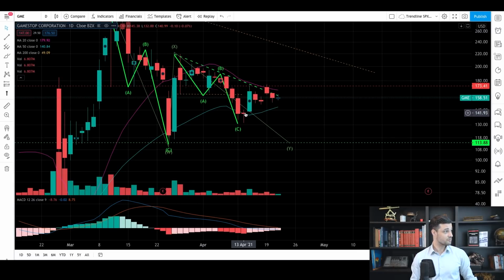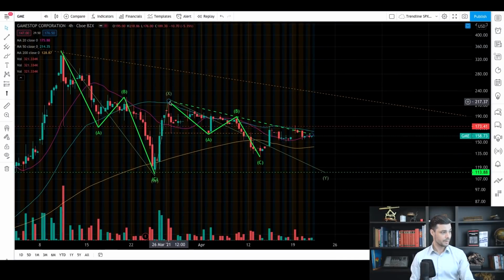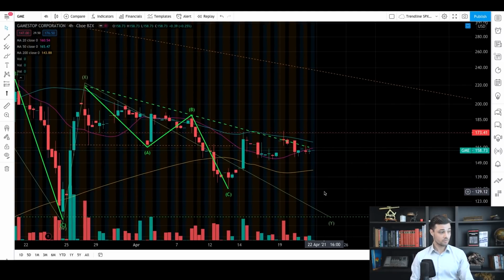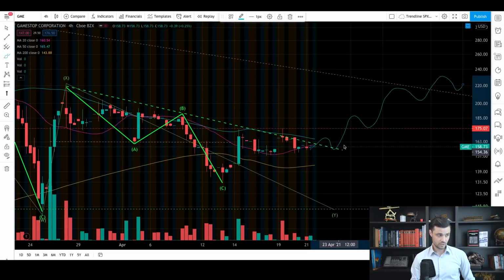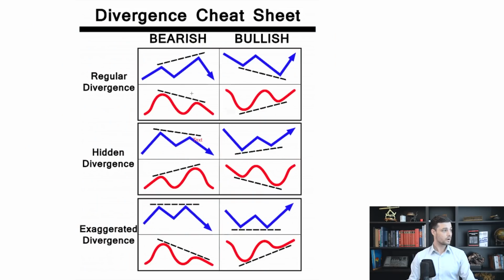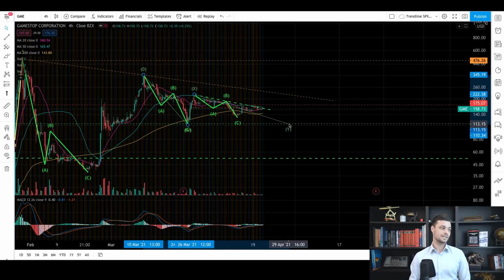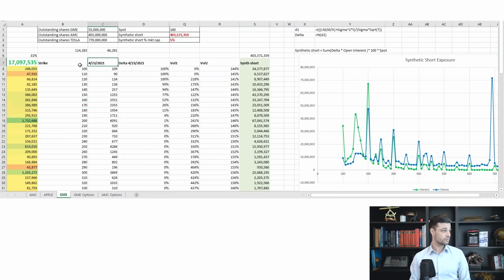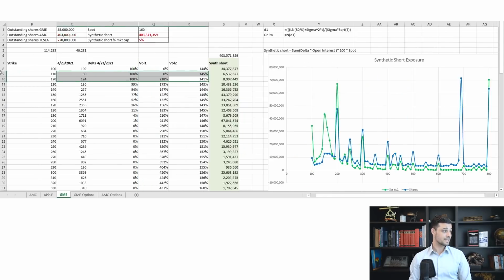GAMESTOP ANALYSIS PRICE PREDICTION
MY TOOLS FOR TECHNICAL ANALYSIS:

II. TRENDLINES
III. FIBONACCI